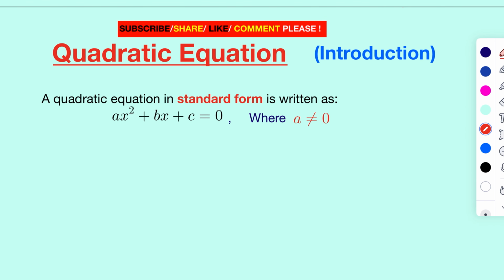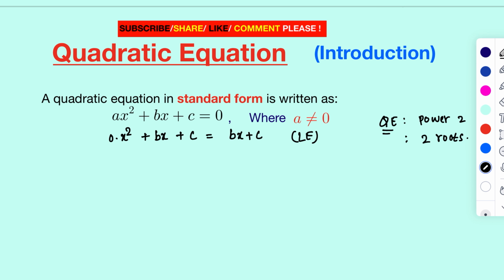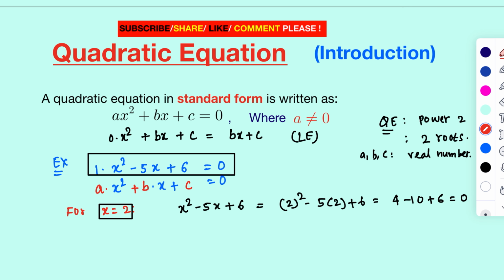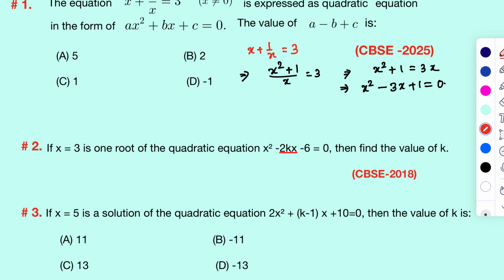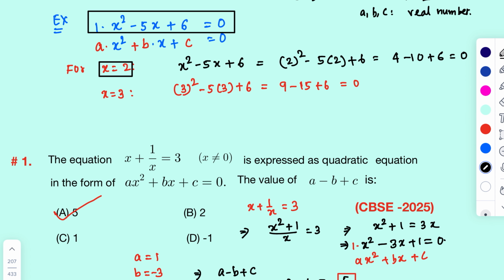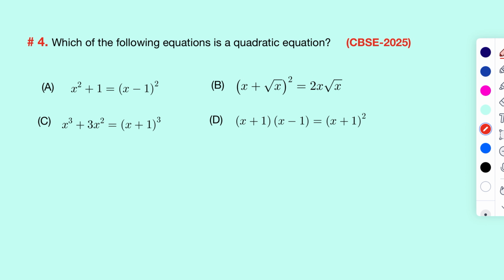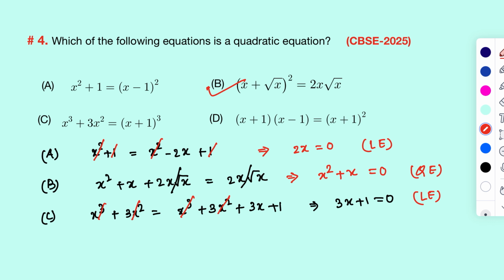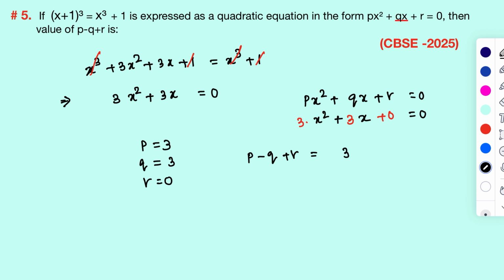Quadratic Equations Part - I and related PYQs